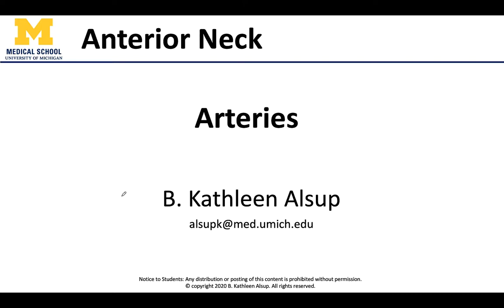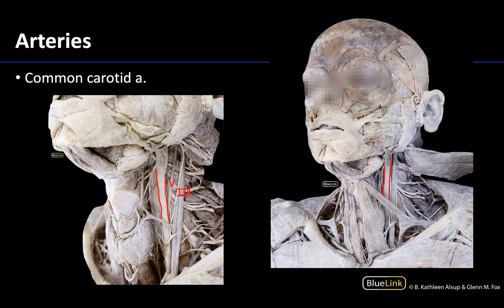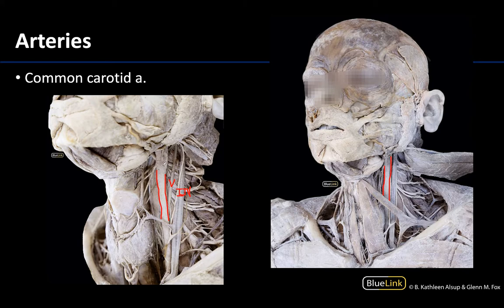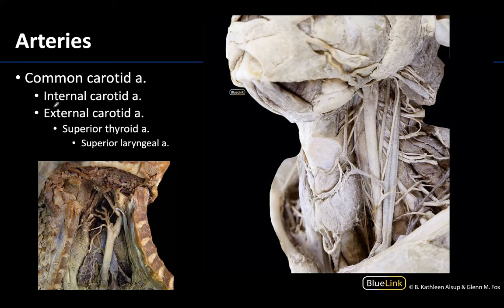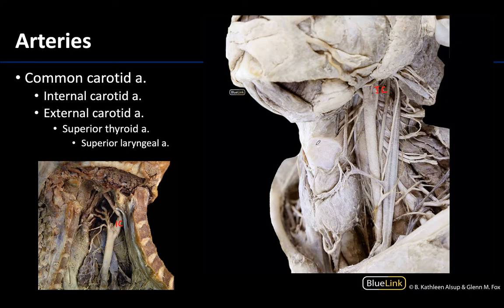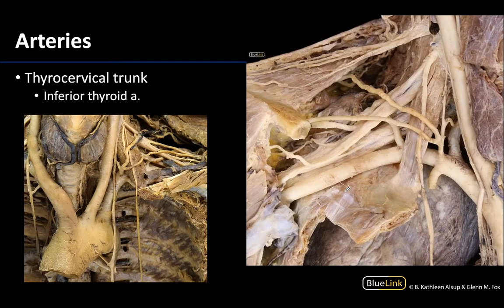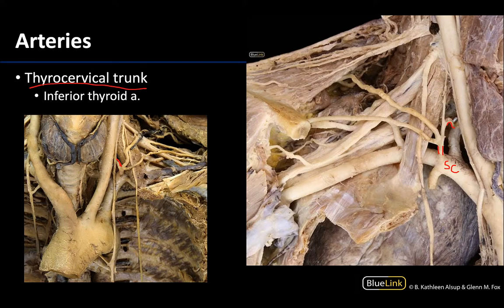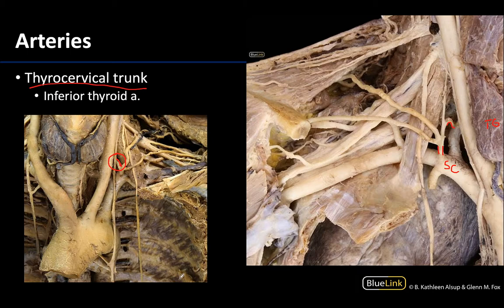Anterior Neck - Arteries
Video describing tips to best identify the arteries associated with the anterior neck in relation to the supplemental dissection videos for the DENT 545 Dental Head and Neck Anatomy course at the University of Michigan.